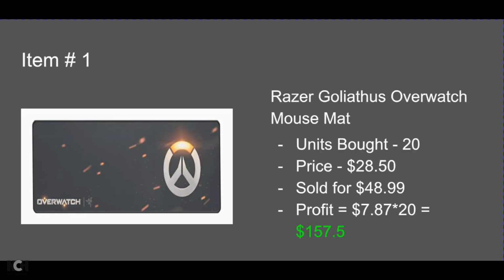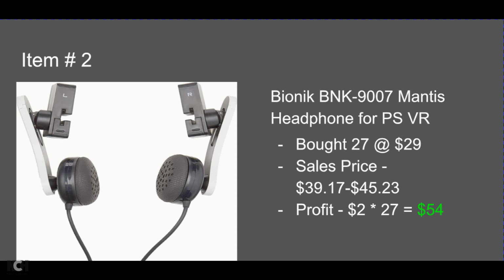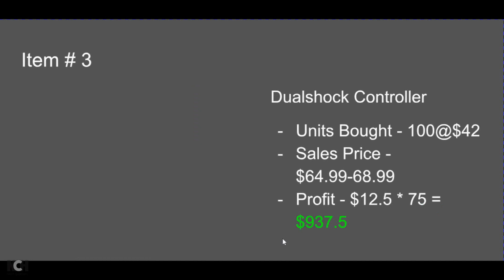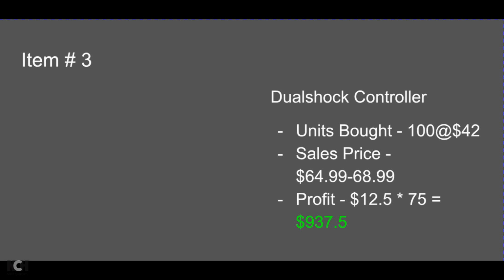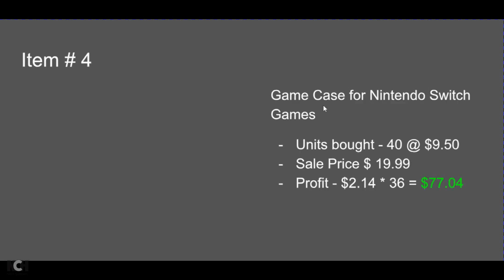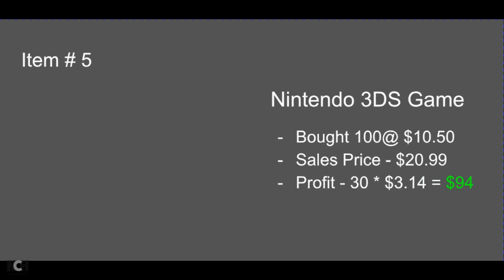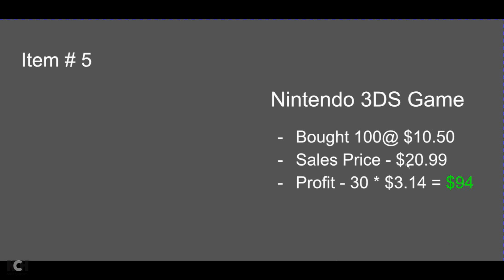$10,000 A Month In Sales on Amazon FBA!! January Sales Update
Hello Everybody,

In this video, I break down my January 2019 sales on Amazon FBA . In the last month, I did 10K in sales. If you are interested in seeing what items I sold check out this video.